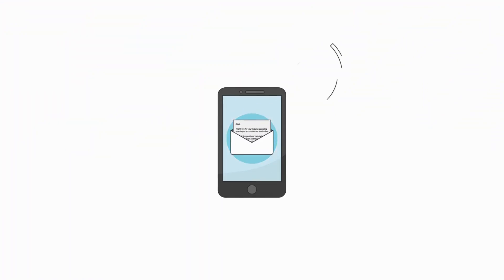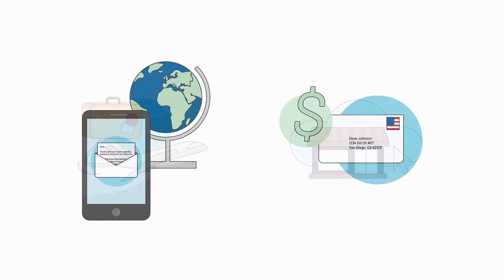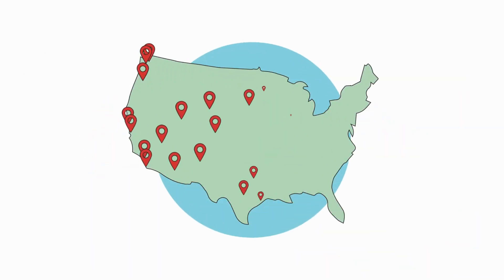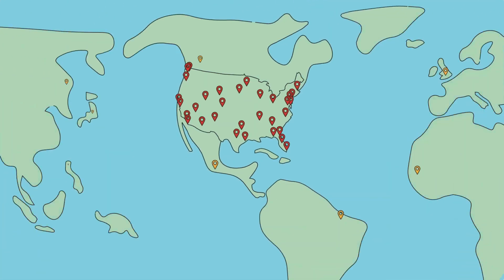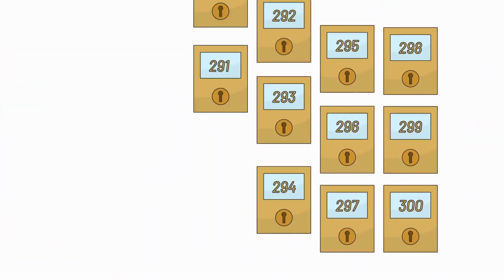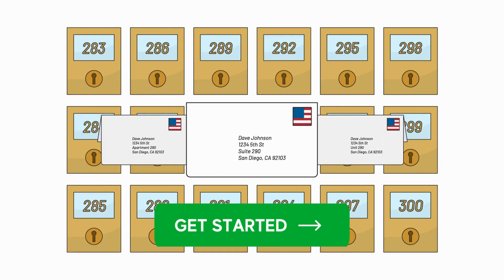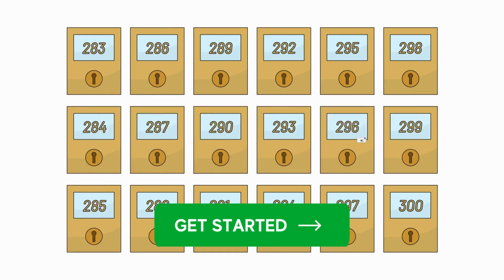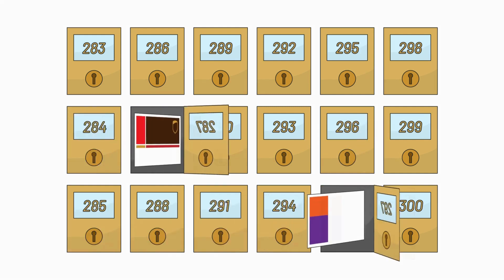Life Hacks: USA Post Scanned PDF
Your USA Post Scanned PDF